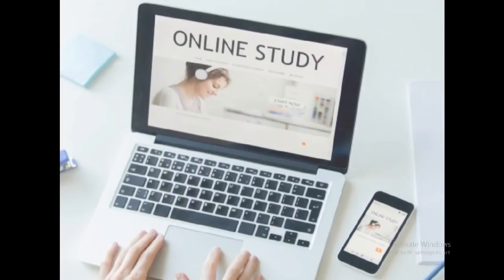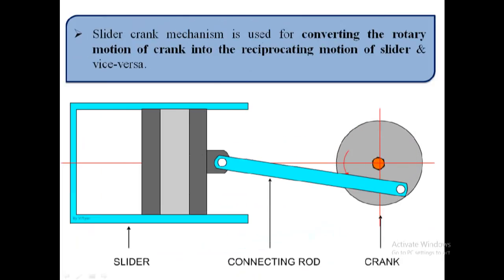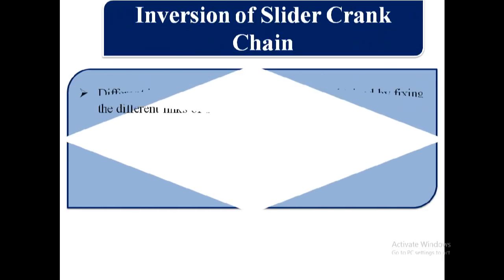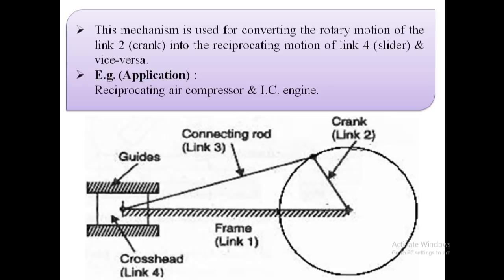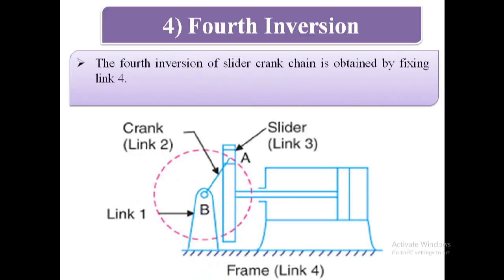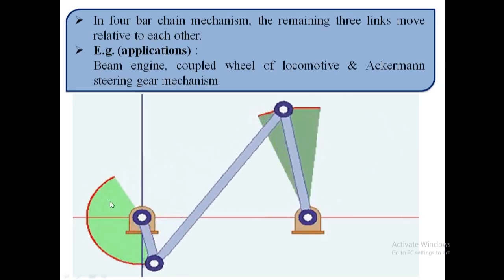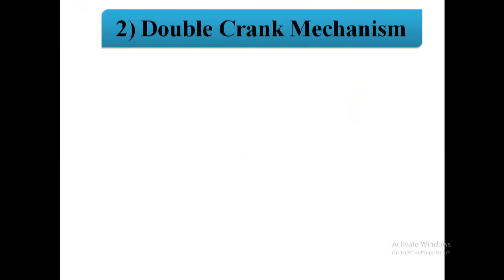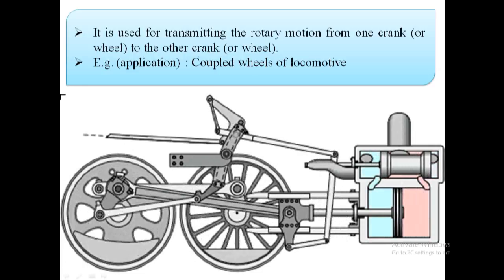Maharashtra Engineering Services (Combined Pre) | Basic Mechanical Engineering | Mechanism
How  to Purchase Notes: To get notes, click the link given in the description box. Then fill your details & click on "Next". Then select payment Method & after payment is done, finally, you get the download option. Now you can download these notes.